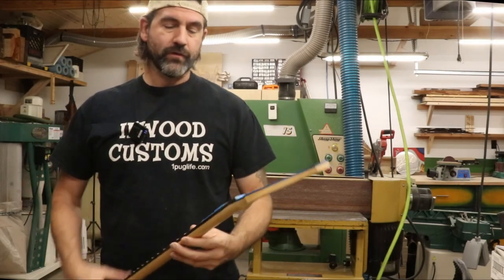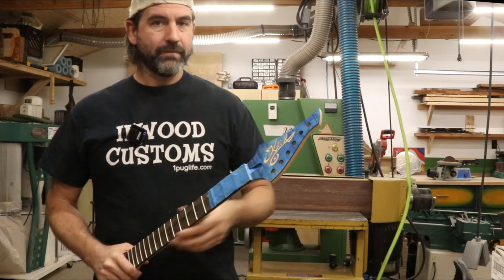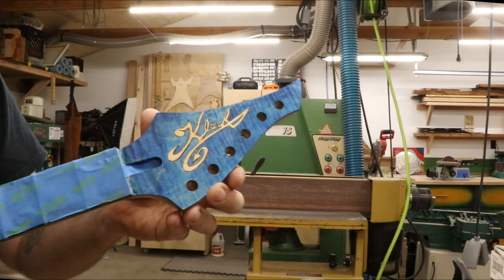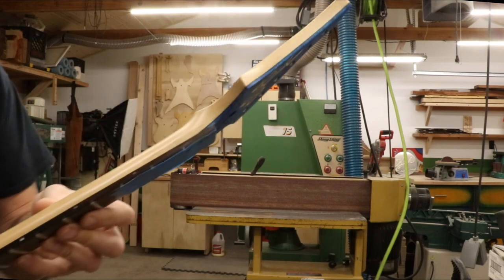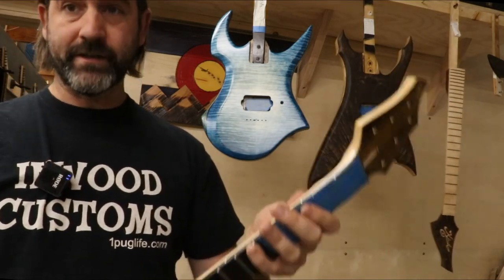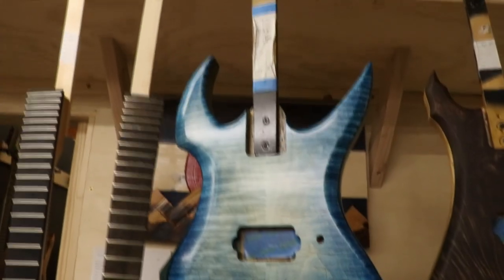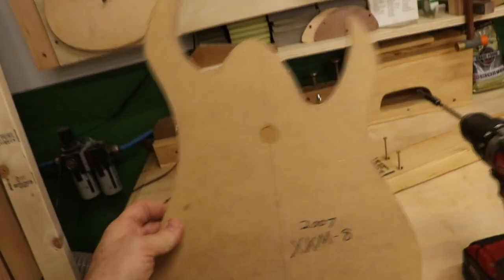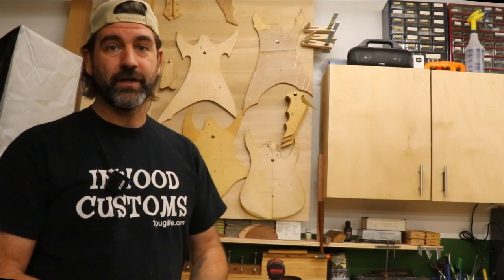I Made a Big Mistake - Guitar Inlay / CNC Problem